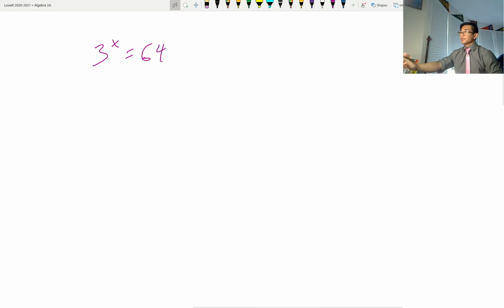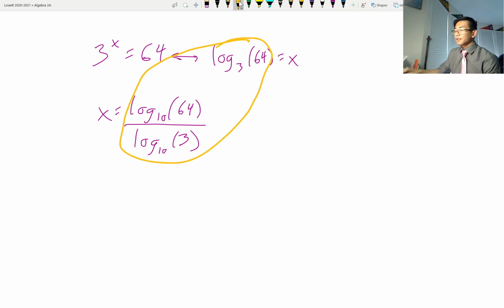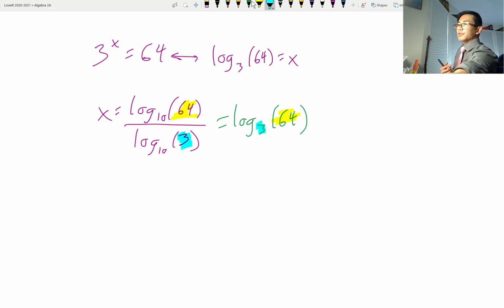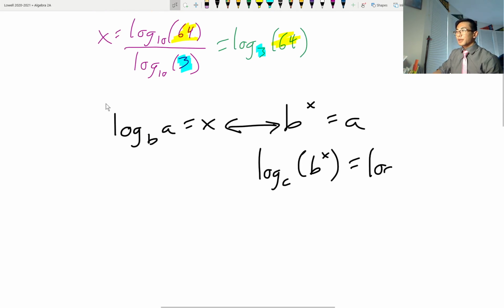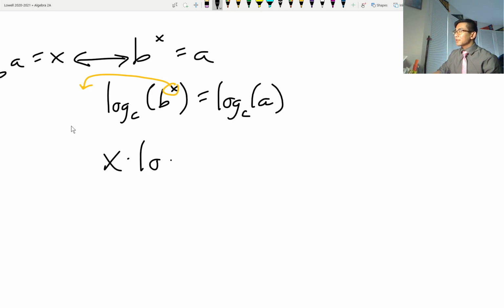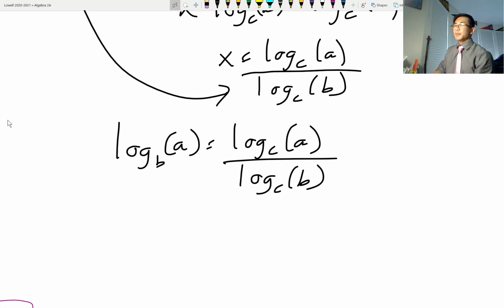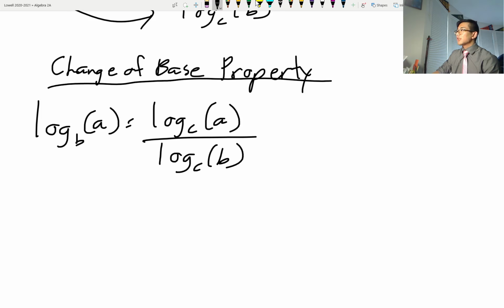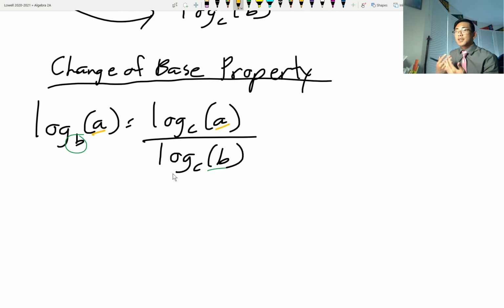(14) The Change of Base Property